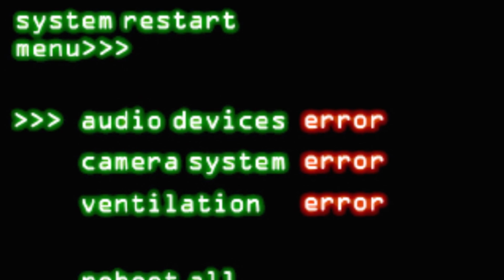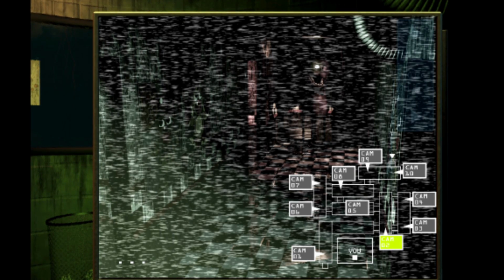The Gaming Mechanics Of FNAF 3 || Five Nights At Freddy's 3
-8BitGaming